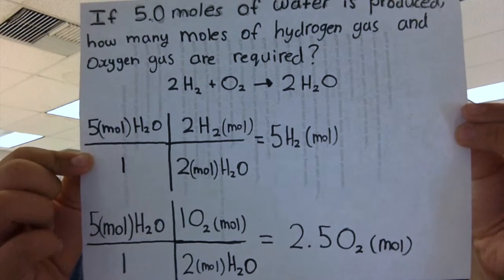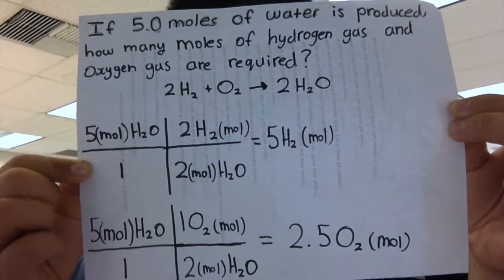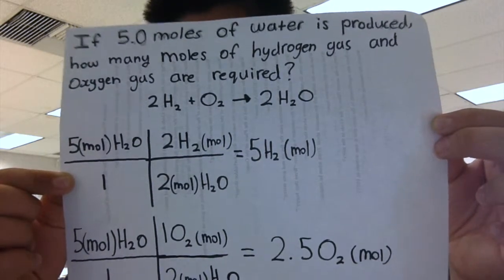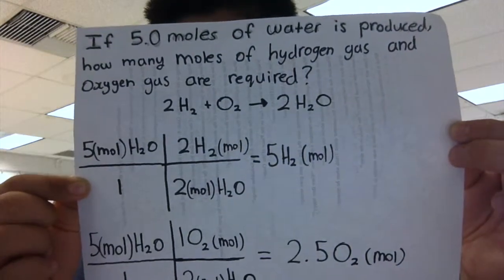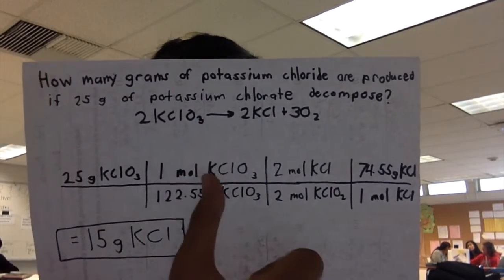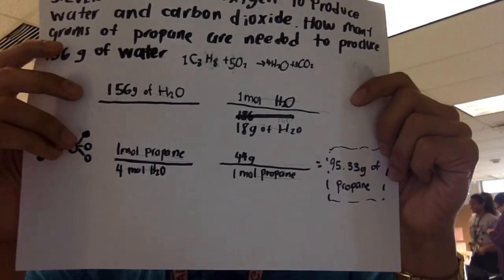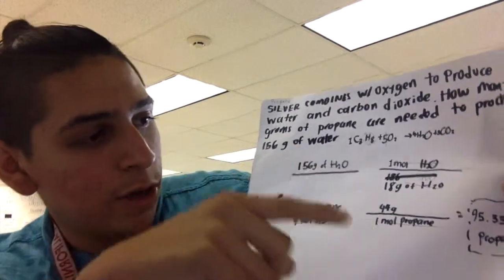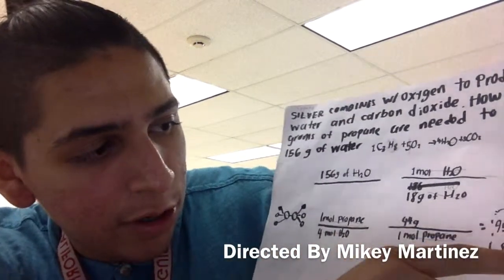Chemistry Movie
Hello Mr.Do